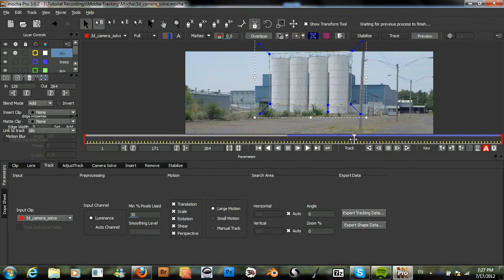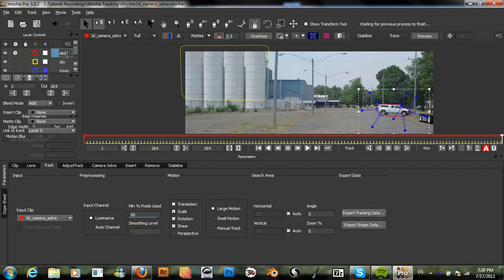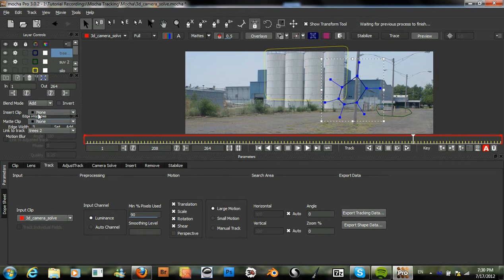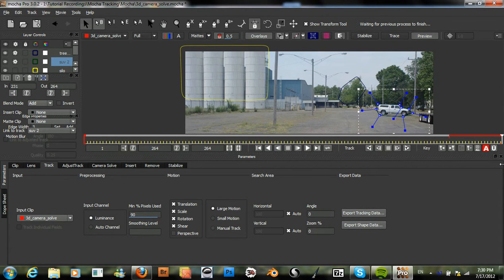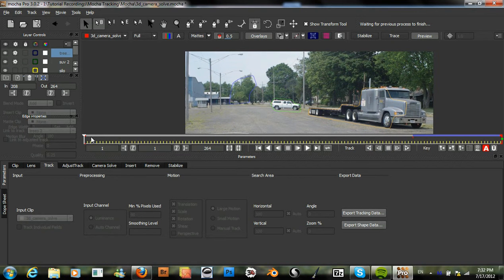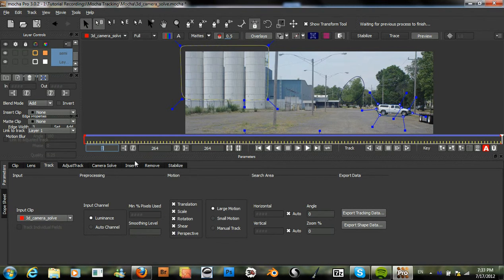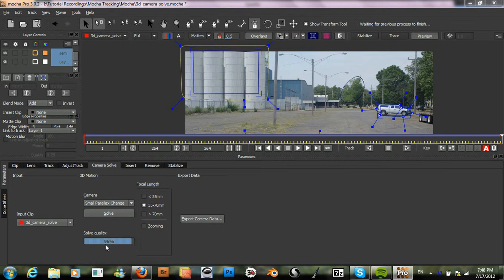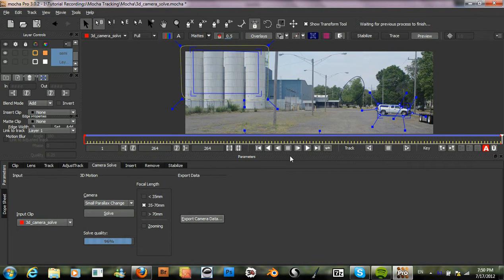Mocha v3 3D Camera Solve Tutorial Part 2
I demonstrate how to track a camera in 3D using the 3D Camera Solve module in mocha v3.